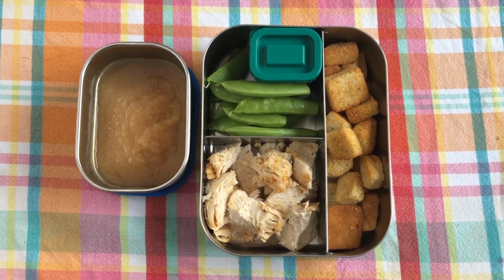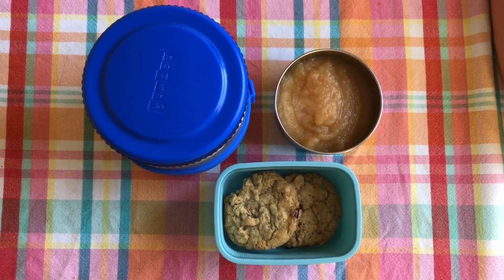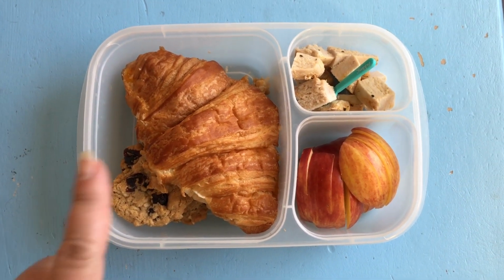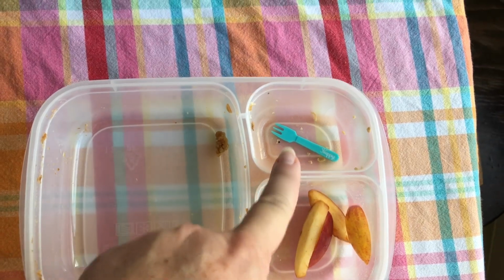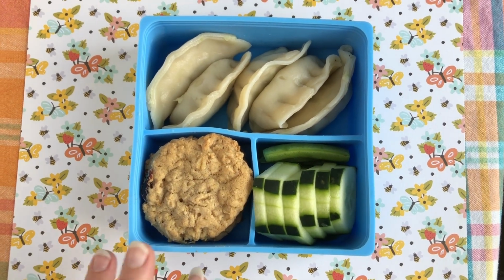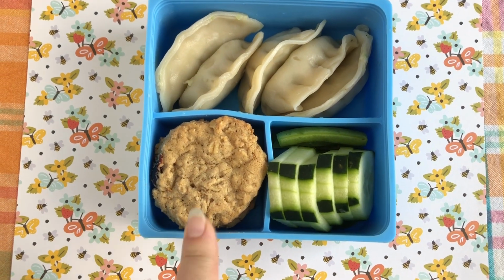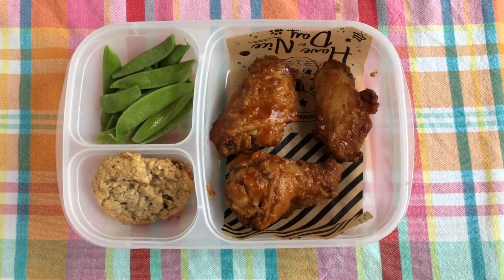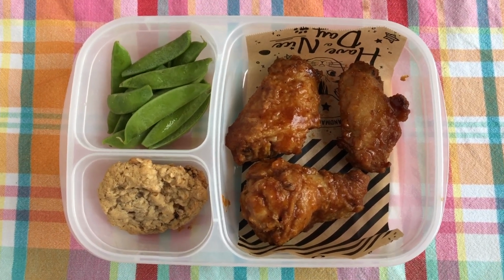The Week in Bentos - September 2019 Week 4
Welcome back to The Week in Bentos! Somehow I went grocery shopping this week and didn't come home with stuff for bentos. How did that happen? I muddled through with leftovers and stuff from my freezer stash.

Supplies used:

LunchBots Trio
EcoLunchboxes Splash Pod (Amazon)
Yumbox Zuppa thermal jar
Ecolunchboxes Blue Water (part of a set of three) (Amazon)
All Silicone Lunch Box
Silicone baking cups - various shapes

And these are the videos I kept trying to imitate when I said "This is YOUR daily doe of bento boxes"